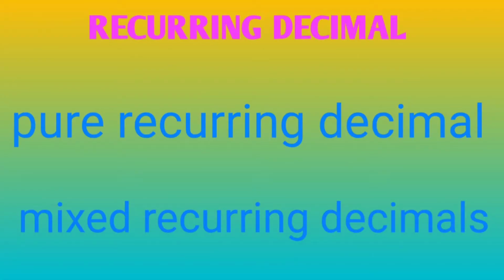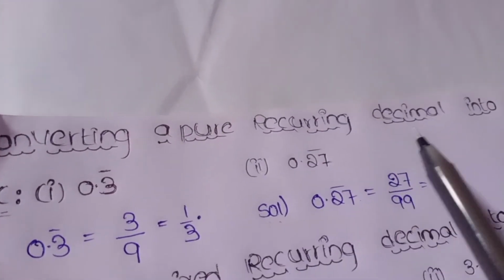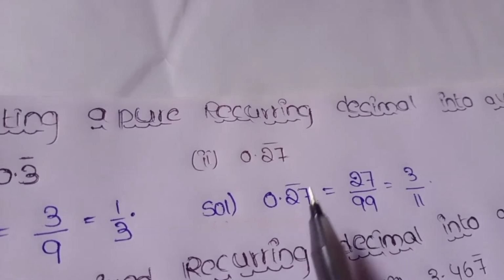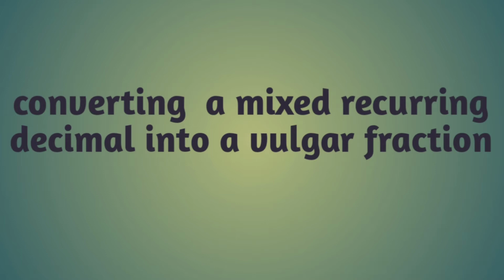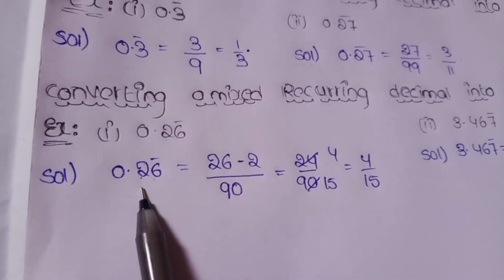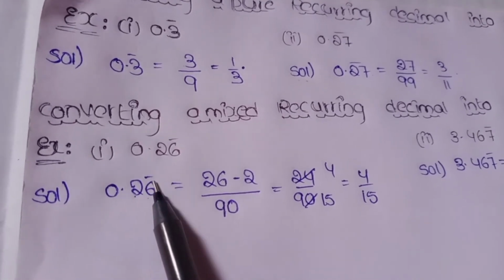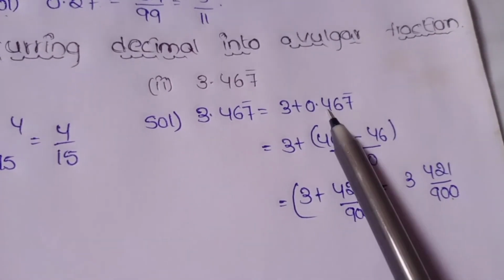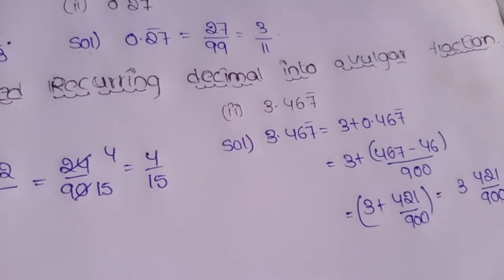Recurring decimal//geetha tricks//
Write your feedback in comment box